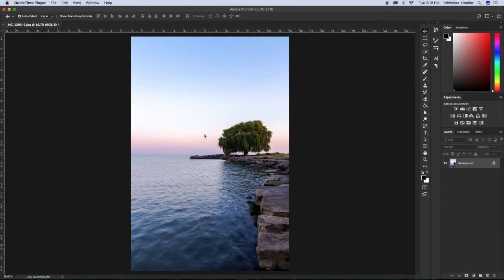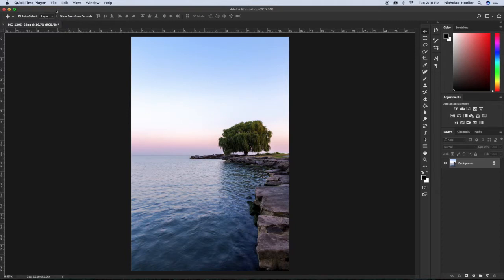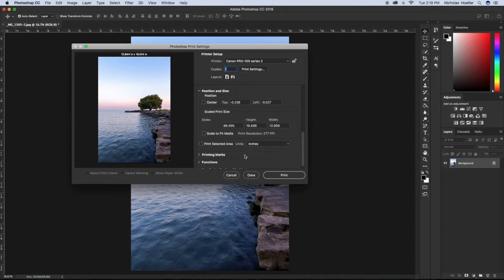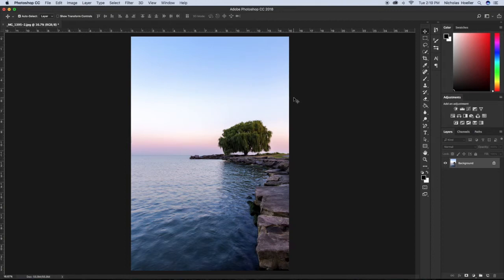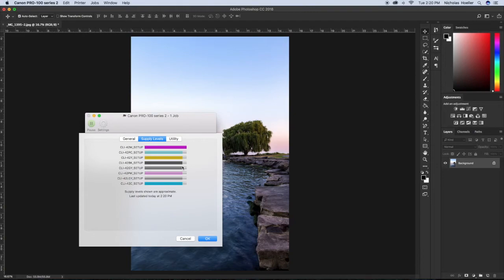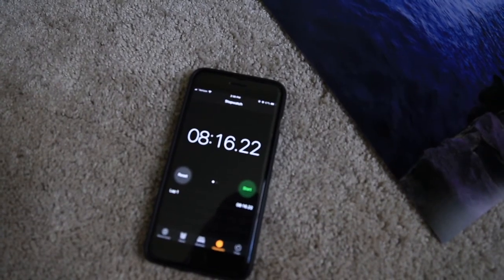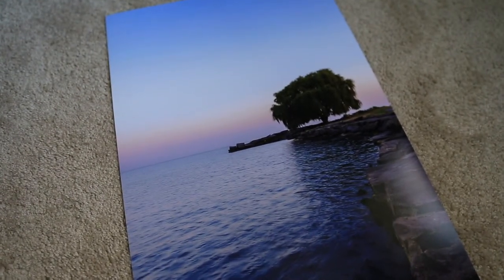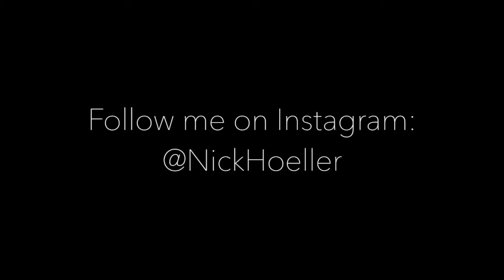Canon PIXMA Pro-100 - 13x19 Borderless Print Review (2017)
PURCHASE ITEMS BELOW! Hi! This video will go over the Canon PIXMA Pro 100 ability to print borderless! This is just a review of the print quality and not how to print.

Purchase the printer and paper here!
Canon Pixma Pro-100
Canon 8x10 Semi-Gloss Paper
Canon Ink